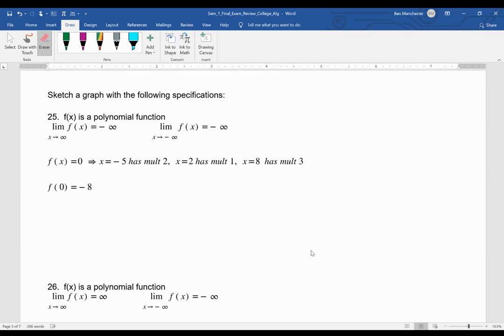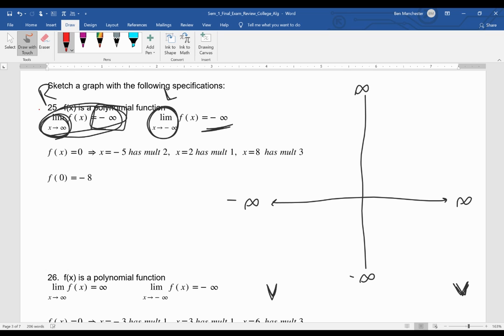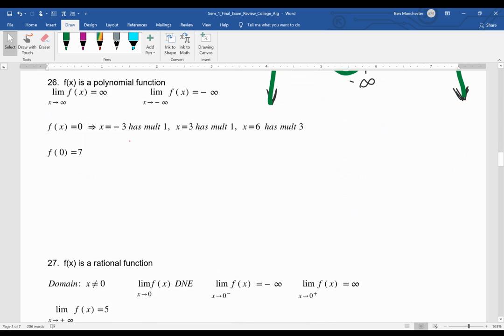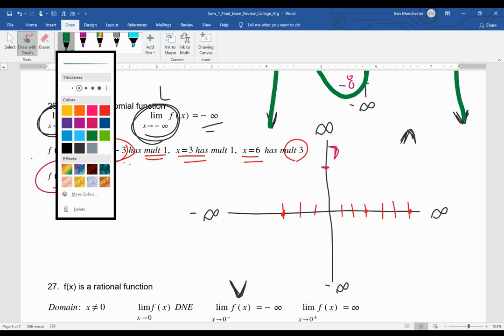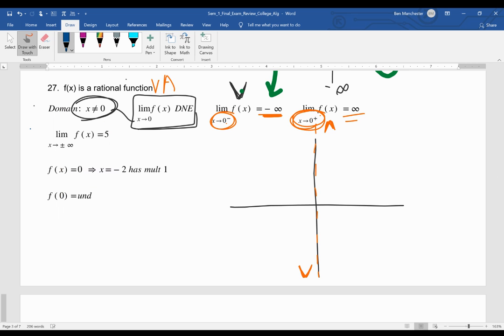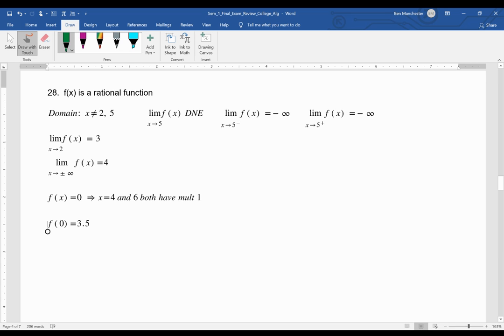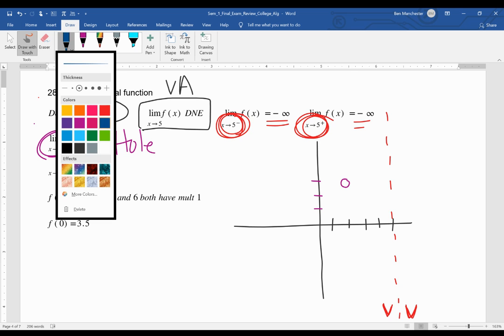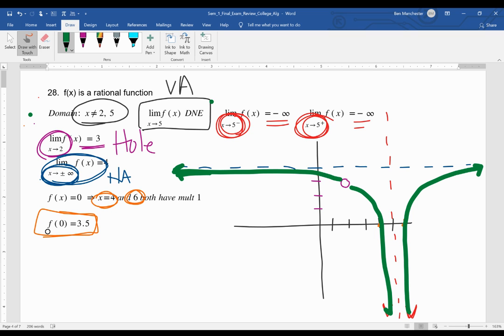Sketch polynomials and rationals from attributes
You are given facts about a graph and you are asked to use those to draw a sketch of the graph.